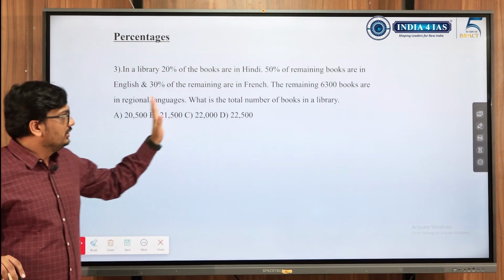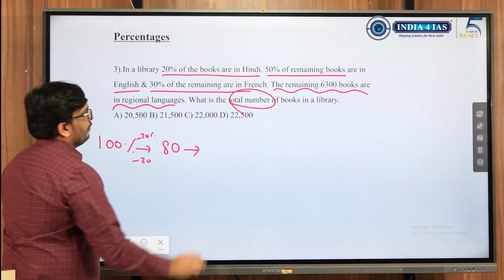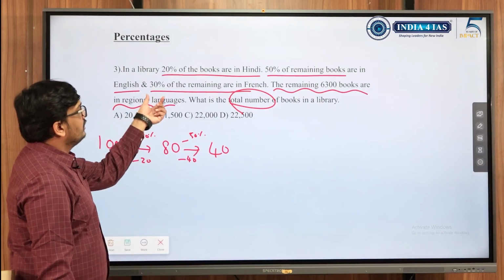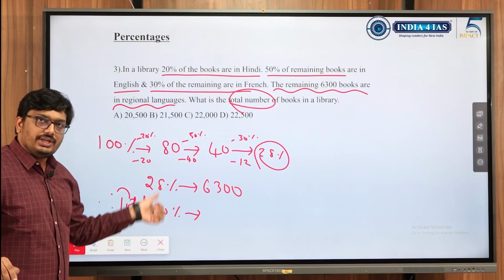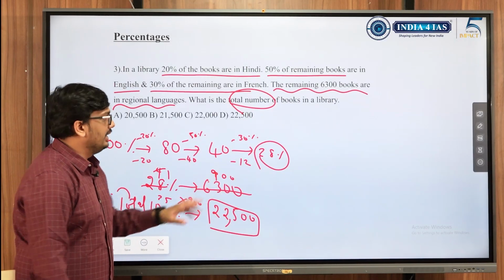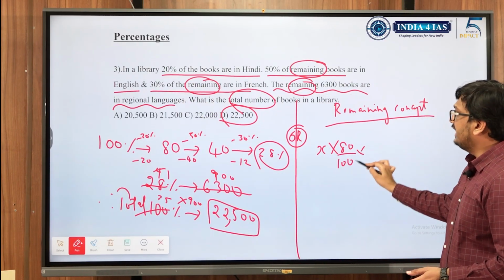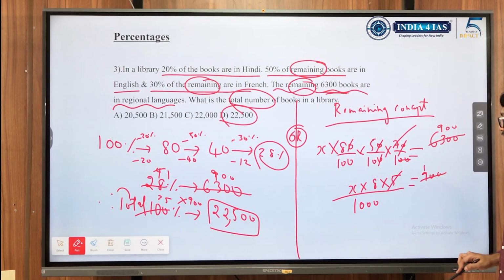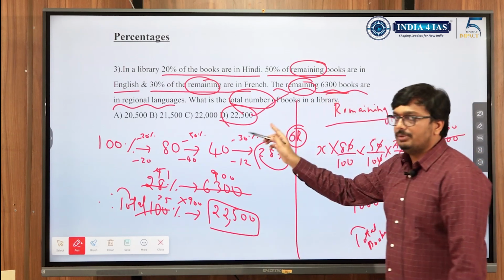In a library 20% of the books are in Hindi | CSAT Quantitative Aptitude | CSAT Chakravyuha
CSAT is not about speed alone — it’s about structured thinking and calm problem-solving.

In this video, we take you inside CSAT Chakravyuha, a 40-day, strategy-driven program designed to help UPSC aspirants solve CSAT questions confidently under pressure.

🔍 What this problem-solving session covers:
How to approach CSAT questions step-by-step
Identifying traps and eliminating options logically
Applying concept clarity instead of memorised formulae
Time management during tough CSAT sections
Building the 100+ mindset, not just aiming for 67

🧠 Why CSAT Chakravyuha works
✔ Built for the changing nature of CSAT
✔ Focus on logic, comprehension & reasoning
✔ One-to-one mentorship for personalised guidance
✔ Pressure-control techniques for the exam hall

📅 Course Duration: 40 Days | 100 Hours
📝 Tests: 4 Sectional + 2 Full-Length
🎯 Designed for beginners, repeaters & CSAT-anxious aspirants

👉 If CSAT has been your hurdle, this video is your first step out of the Chakravyuha.

CSAT rewards perspective, not panic.